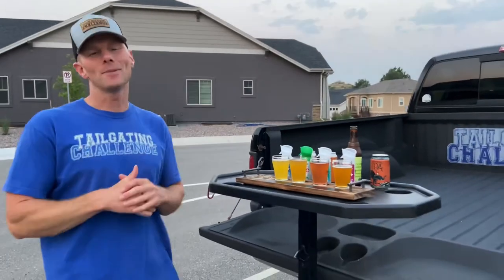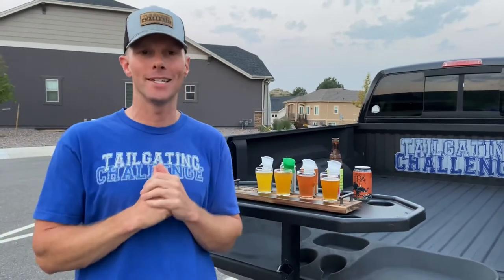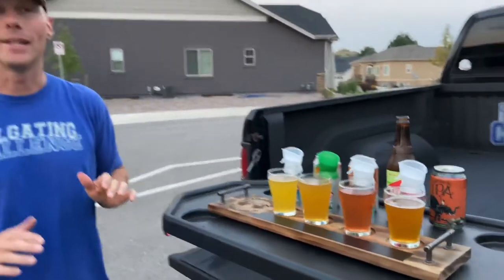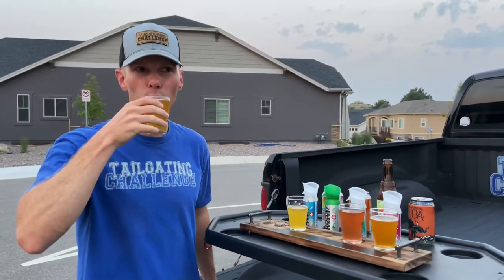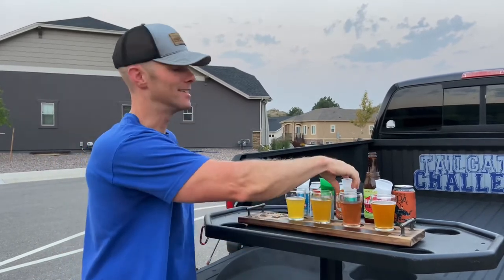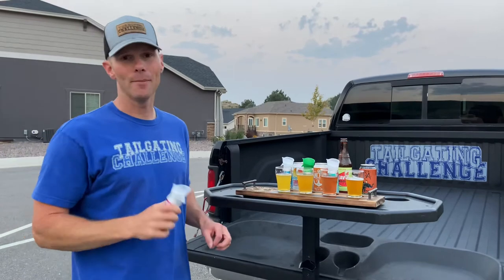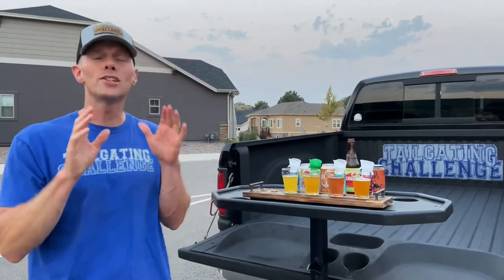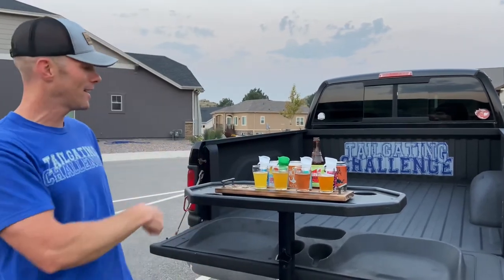Boost Oxygen and Beer Pairing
We love a cold beer and breathing some clean oxygen. You’ve heard of oxygen bars and breweries. We just combined the two in our Boost Oxygen Beer pairing.

We pair different styles of craft beer with different flavors of Boost oxygen.

Let us know what style of beer you’d pair with each of these.